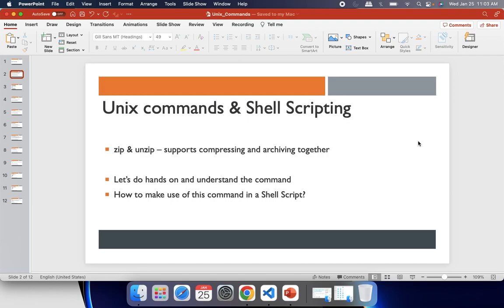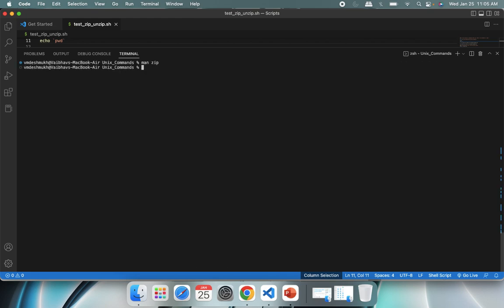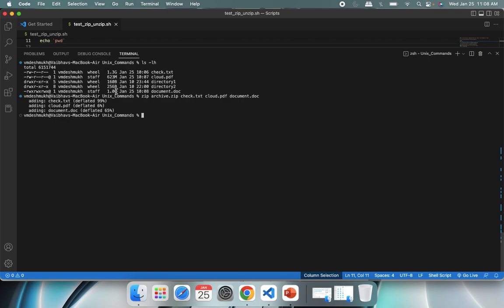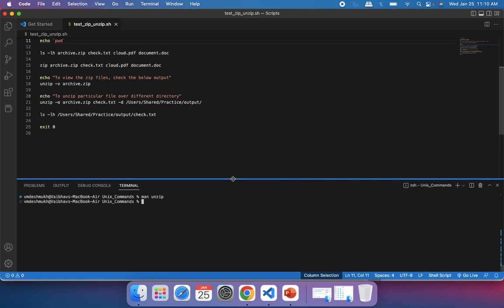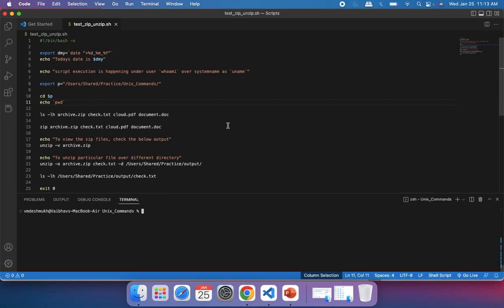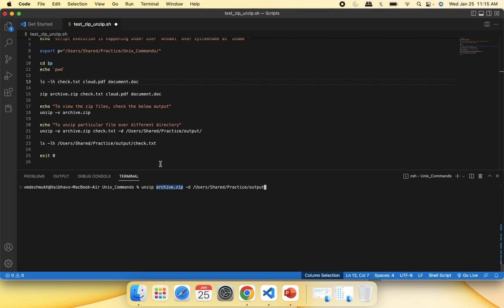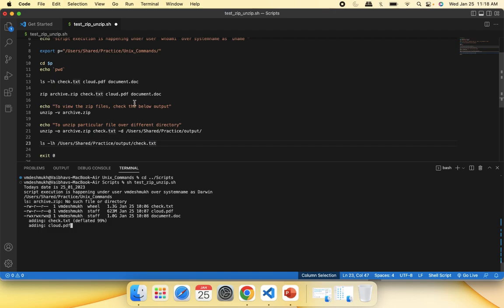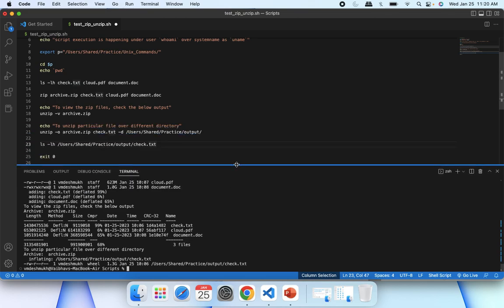How to make use of zip & unzip commands in Shell Scripting?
GitHub Link for Shell Scripts